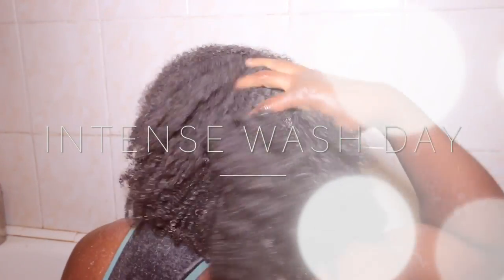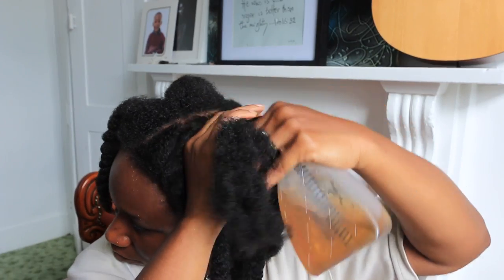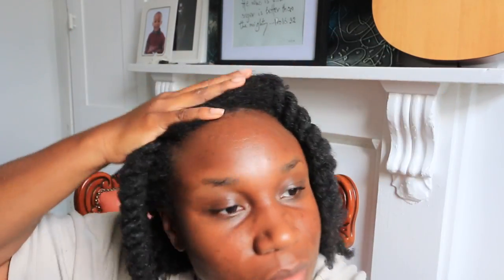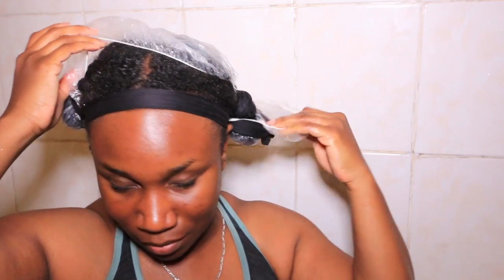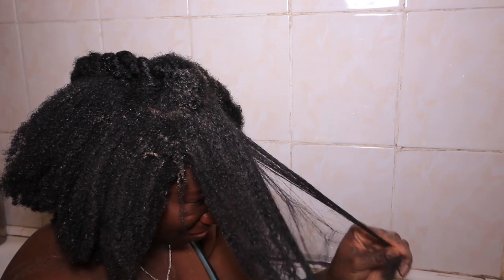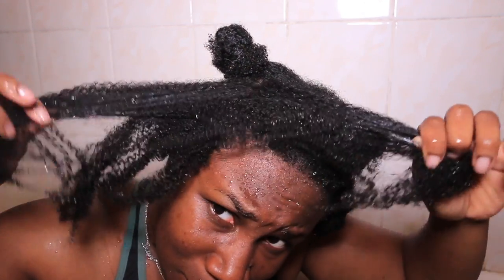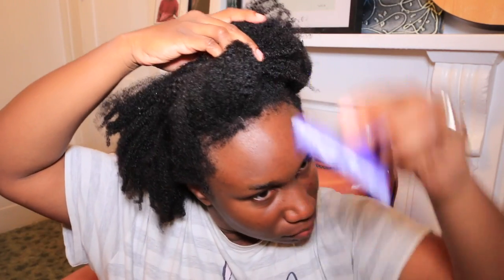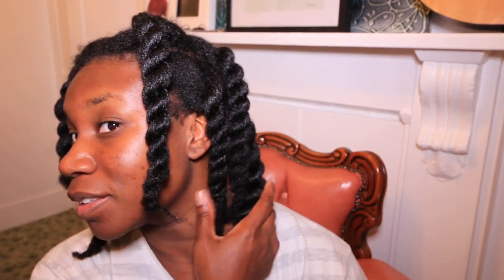INTENSE WASH DAY ROUTINE ON 4C NATURAL HAIR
Hello my name is Layefa.
This video is an intense wash day on 4c natural hair

GREETING CARDS